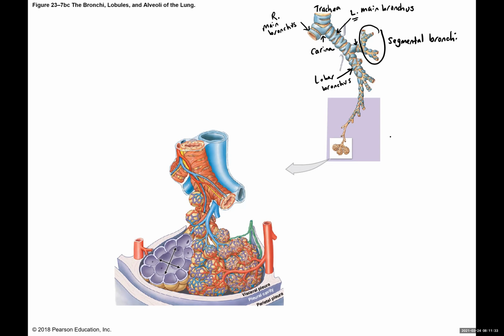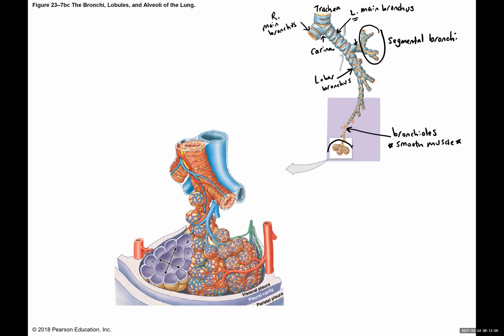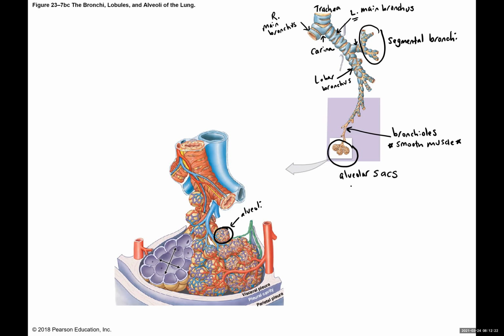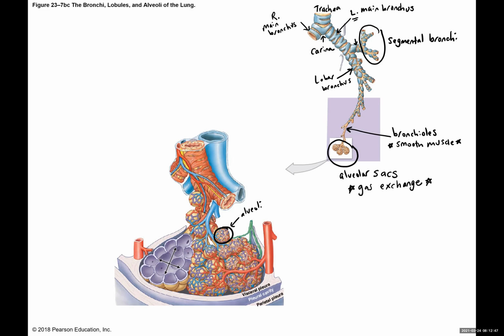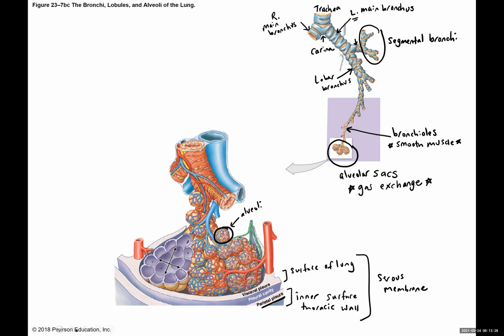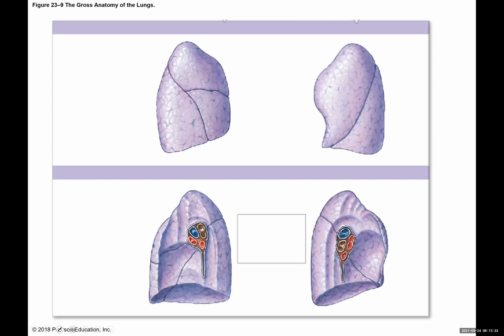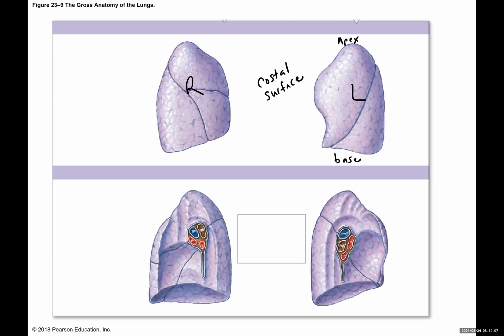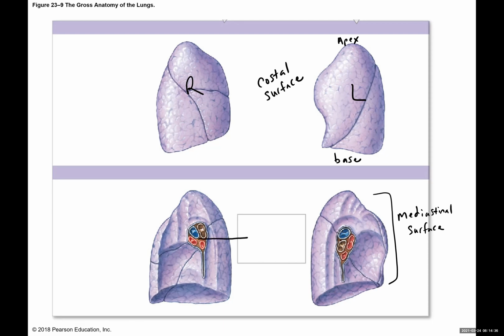Biology 2020 Lab 9 Respiratory System (diagrams)